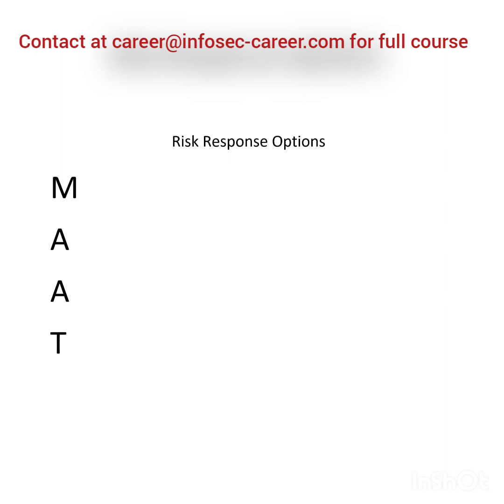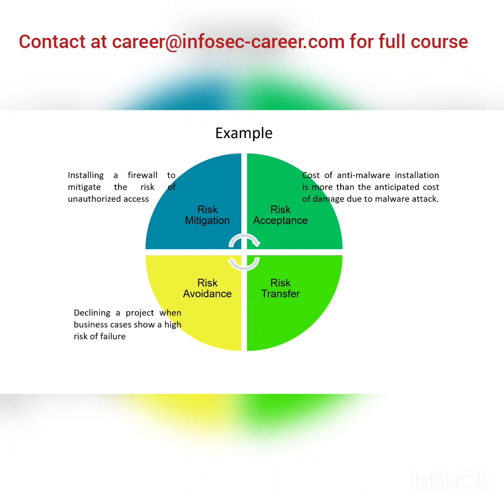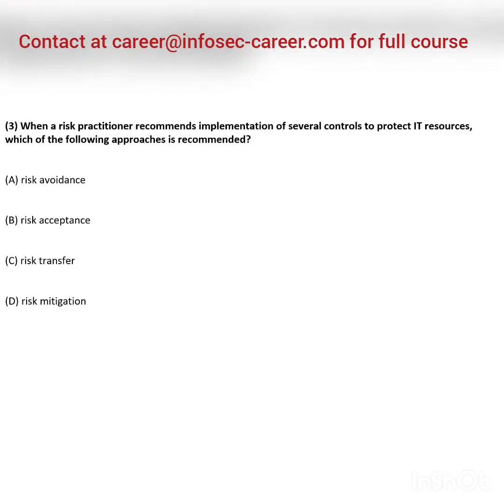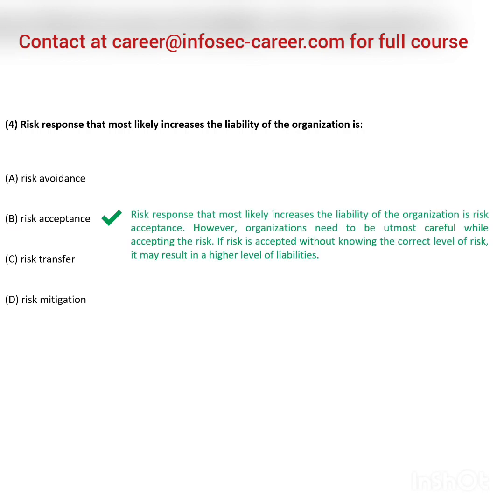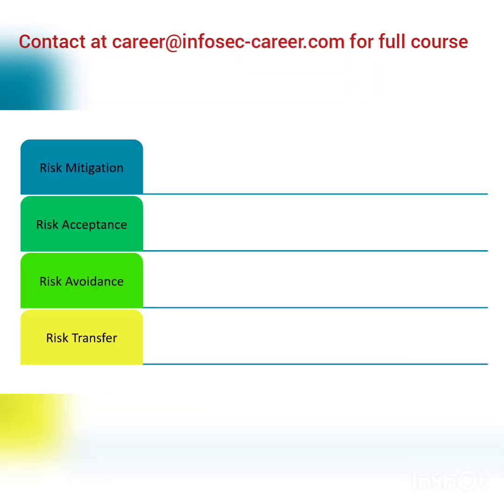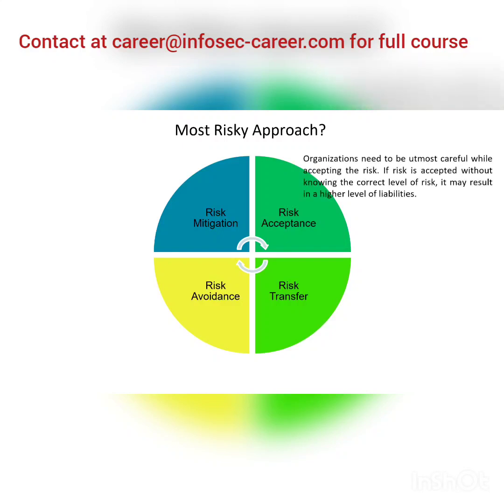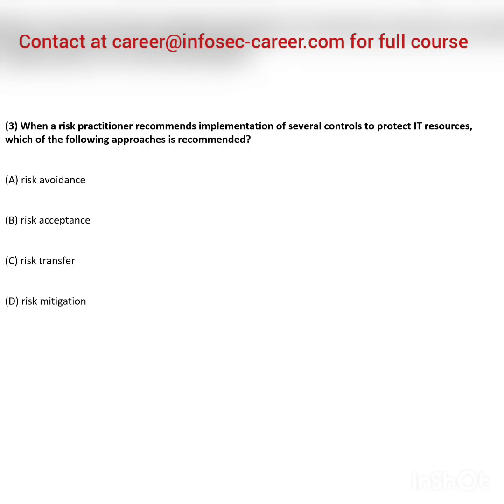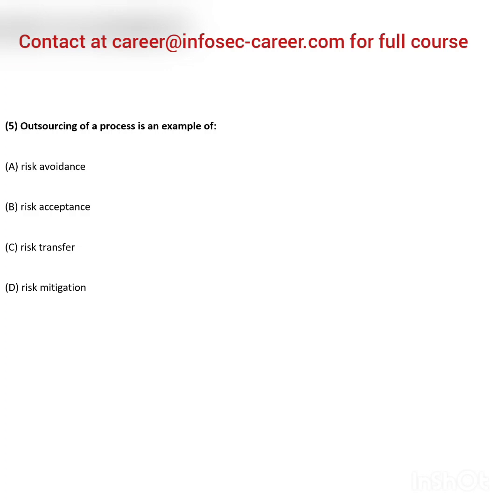CRISC Lecture Video - 3.2 Risk Response Options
for more crisc lecture videos